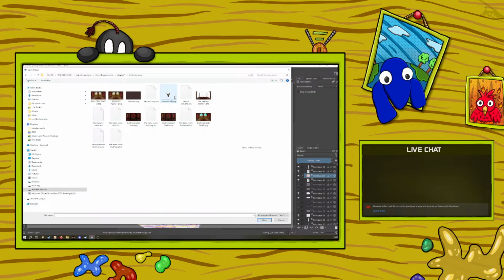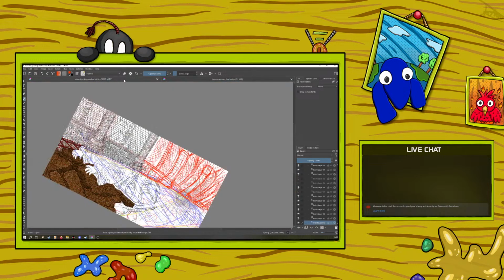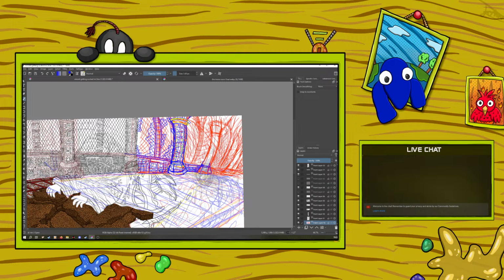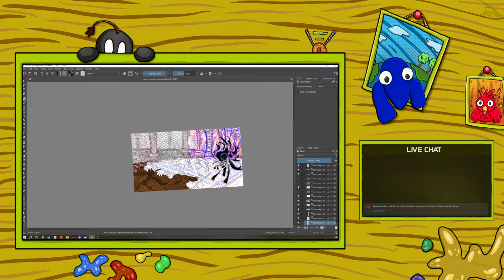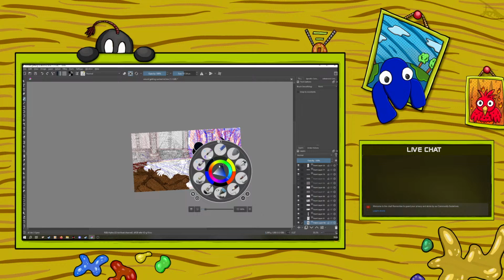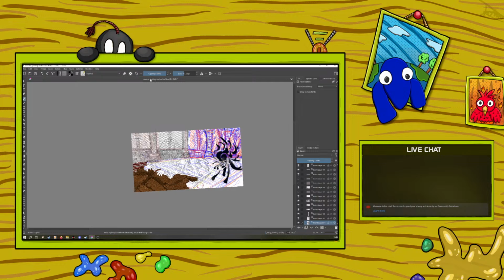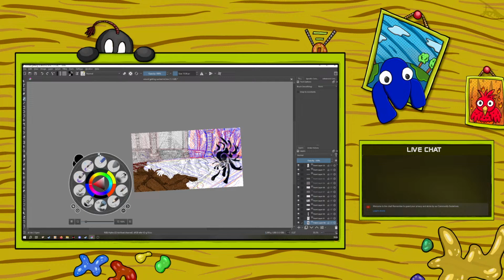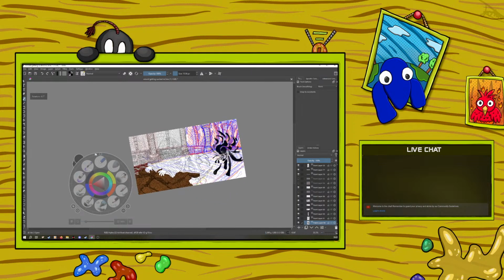working on the magical girls story prelog scene .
today ill be working on the magical girl story . and ill be working on a new scene for the prelog I hope you all enjoy